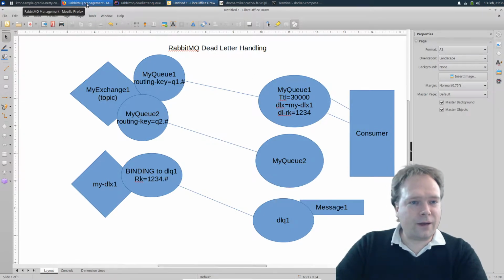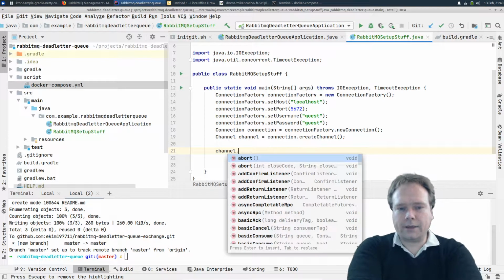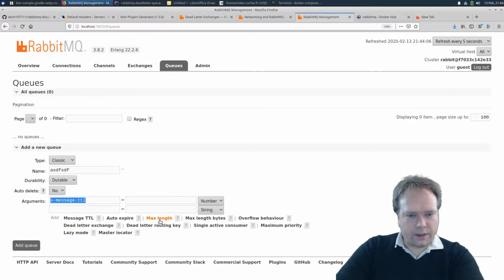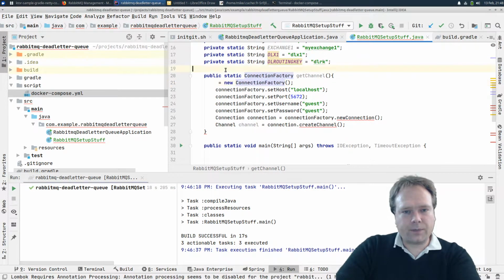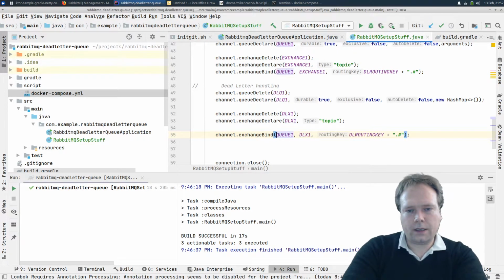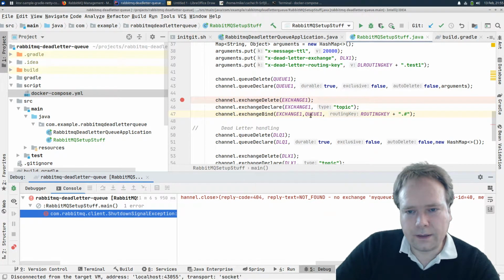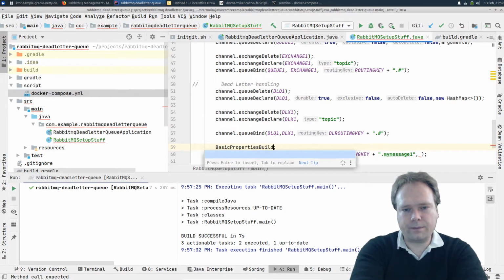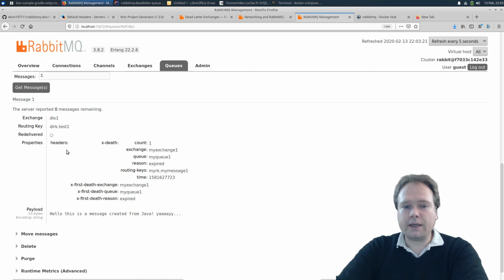RabbitMQ Deadletter Handling in a Java program